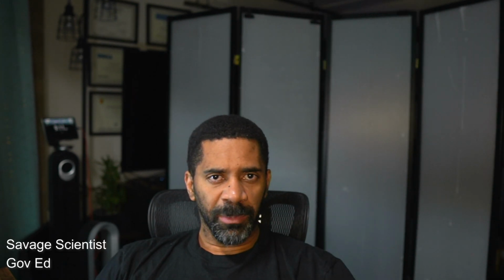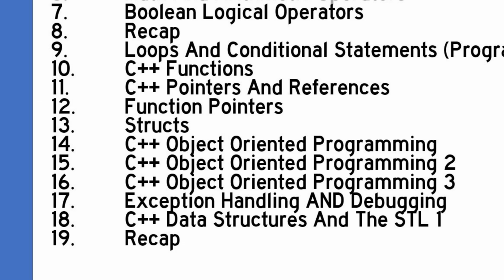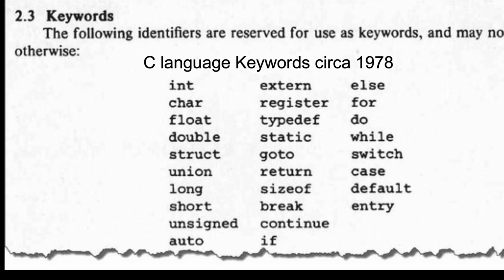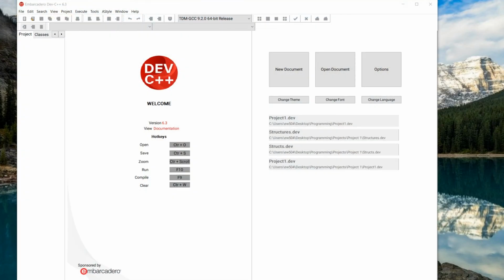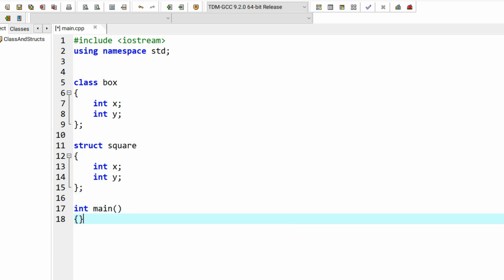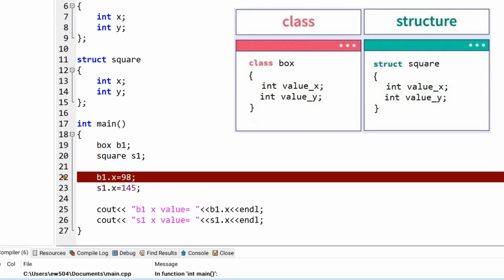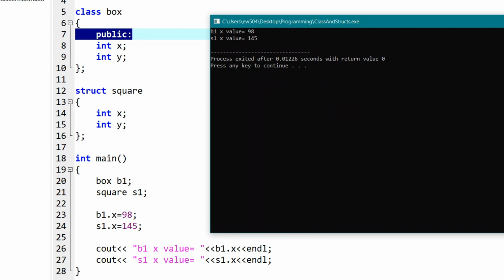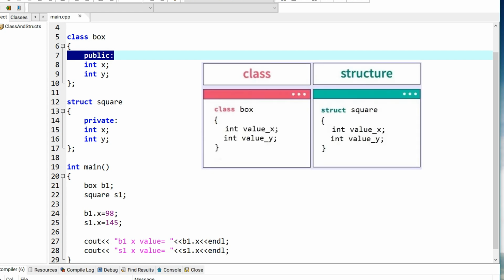The Difference Between Classes And Structures In C++ [Day 14: Learn C++ In 31 Days]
The Difference In  Classes And Structures In C++ [Day 14: Learn C++ In 31 Days]
This video is an introduction to using C++ Structures, We will implement them and declare them using the typedef and struct methods.

big shout out Eazy Computer solutions and that blasted V60

DAY 14 C++ Difference in Classes and Structures in C++ Day 14
Object Oriented Programming 1

Topics
0:00 Introduction
0:51  Difference between Class and Struct in C++
1:42 Public and Private Keyword
2:46 Coding Example
4:10 Public /Private keywords used with struct/ class

c++Structures
COURSE OUTLINE
Day                  Topic

MY GEAR:
Insta 360 Webcam
Main Camera Sony A6400
Lens Sigma 14mm
Sony Kit Lens Emount
Gimbal DJI Ronin SC
Secondary Camera Sony Ax 53
Action Camera Latest GoPro 8
Alt Video Editing Software Corel Video Studio
Microphone Rode shotgun microphone
Another Good mic Takstar shotgun microphone
Computer1 Dell 8 Core
Computer2 Surface Book
Logitech Keyboards
LG OLED best tv in the world
Budget TV TCL 55 inch
NONTECH
Savage Shirt